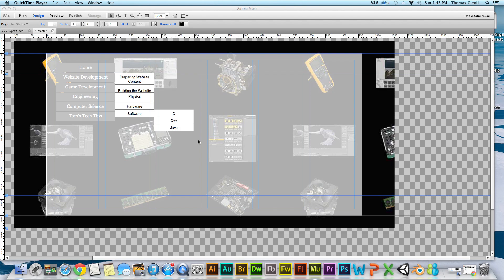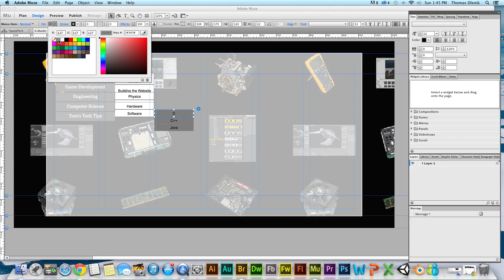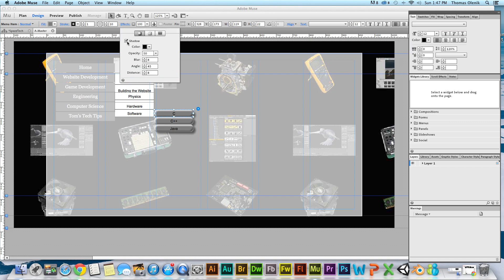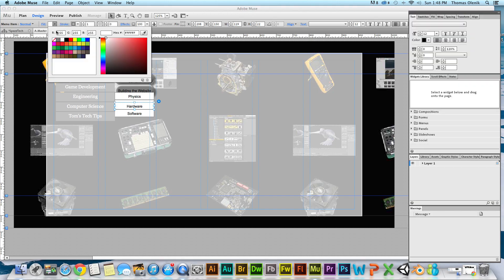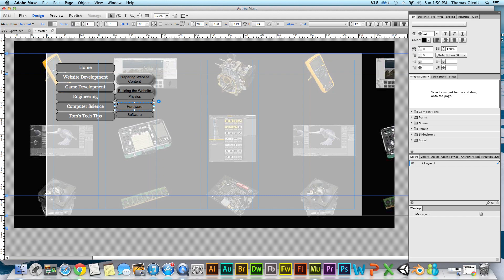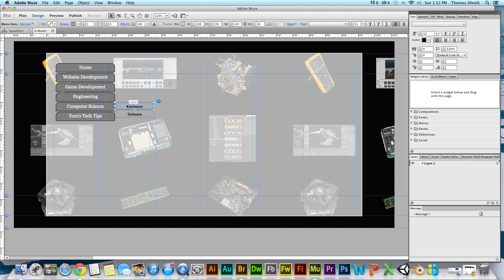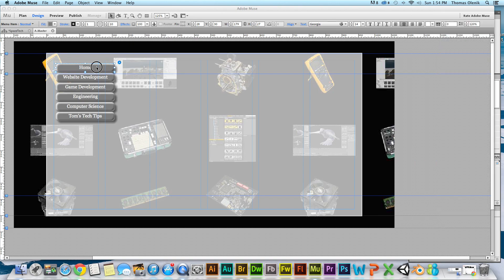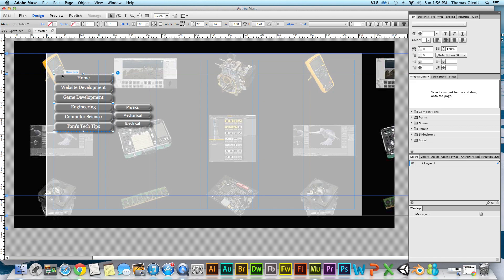Changing Navigation Menu Appearance in Adobe Muse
In this tutorial I change the appearance of the navigation menu for mywebsite using the dropped in Adobe Muse menu widget.